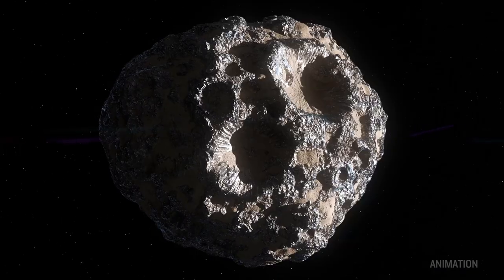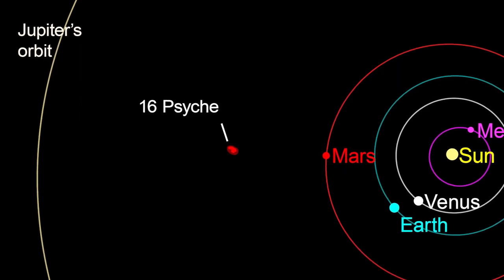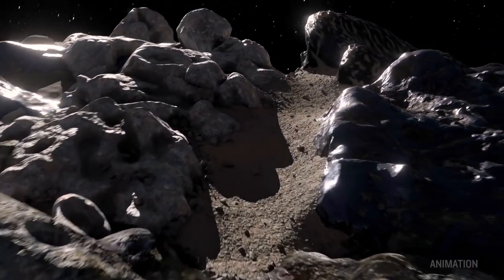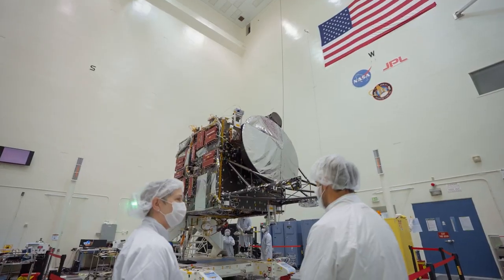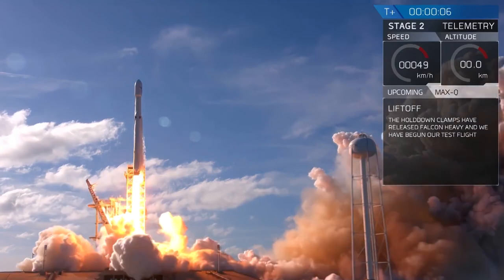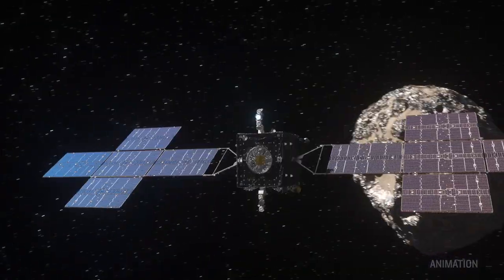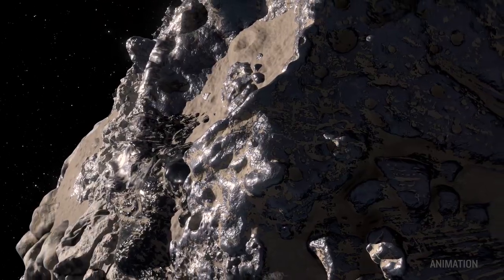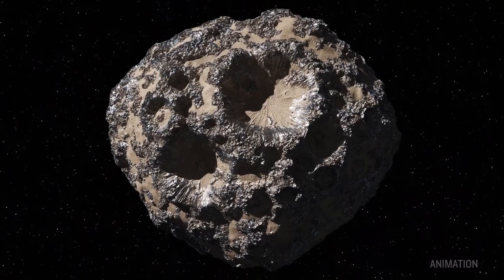NASAs Psyche Mission to a MetalRich Asteroid (Teaser Trailer)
There are millions of asteroids in our solar system, so why is NASA going to the asteroid Psyche? Scientists think this particular asteroid, which orbits the Sun between Mars and Jupiter, could be part of the metal-rich interior of a planetesimal, a building block of the rocky planets in our solar system. Visiting Psyche and studying it up close could help us understand how planets like Mercury, Venus, Earth, and Mars came to be.
courtesy by nasa!